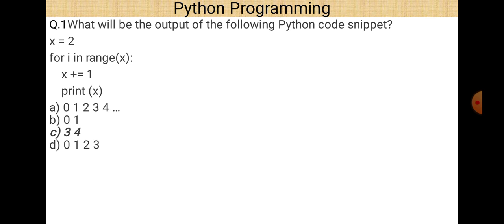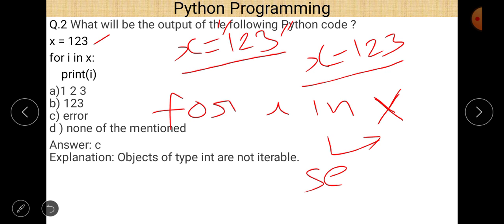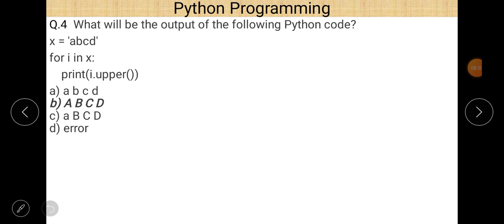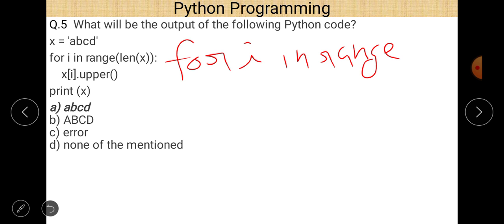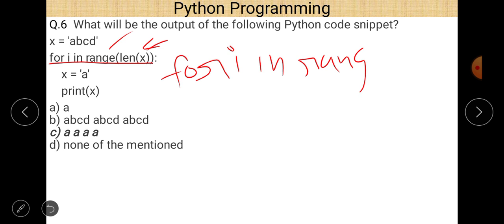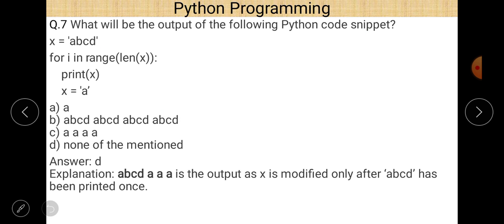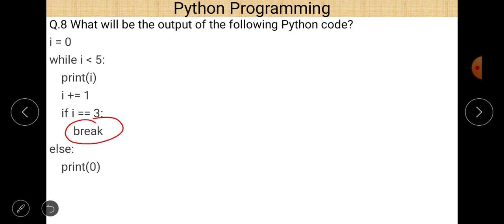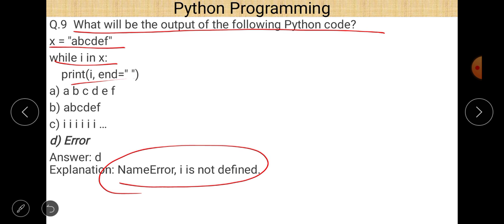Class XI Informatics Practices 04-01-2021 By Mr. Praveen Singh